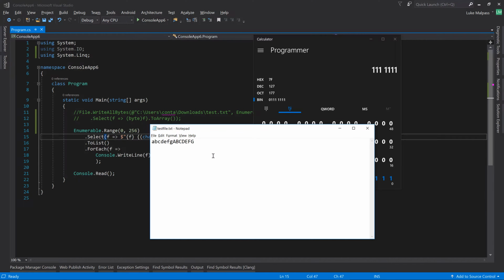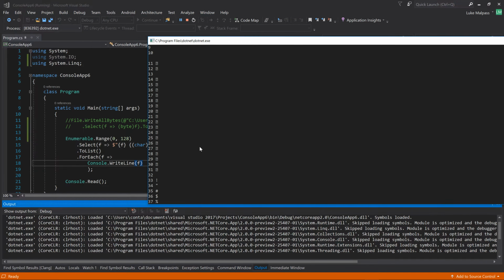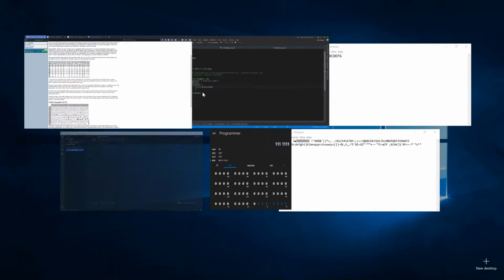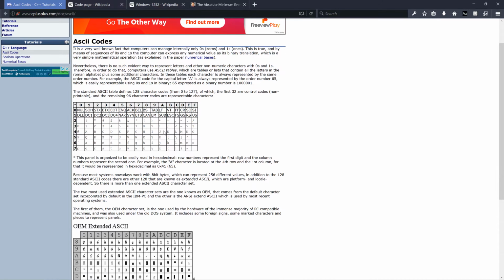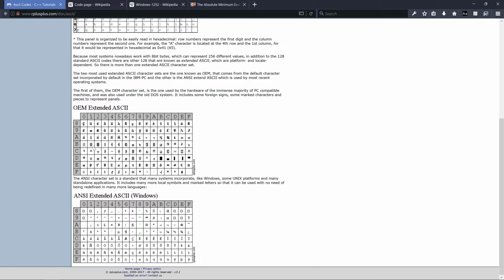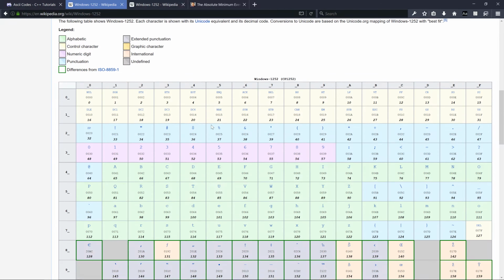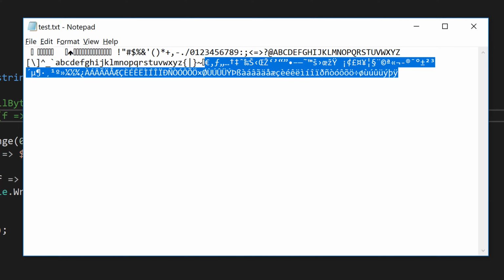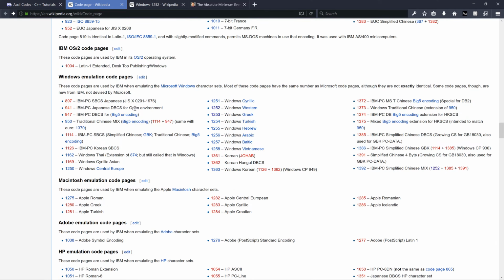Data File Formats: 02 - What is ASCII and ANSI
The second in a new series aimed at looking in great detail about the specifics of file formats and data structures.

In this video we explore and dig deep into what ASCII really is, and clear up the confusion and misinterpretation of code pages, extended ASCII and ANSI standards.